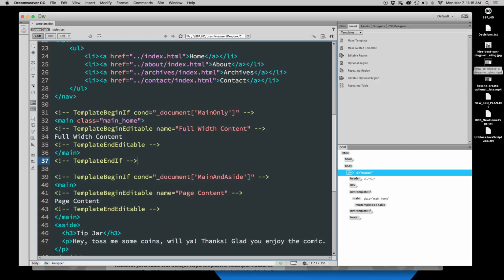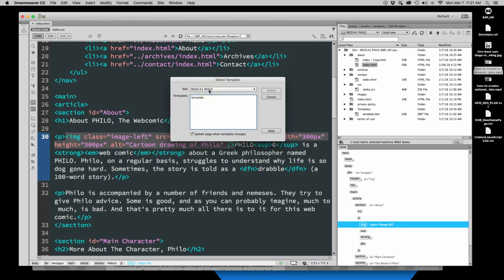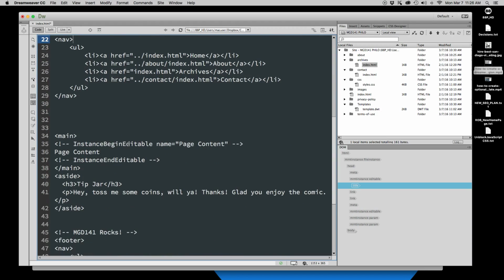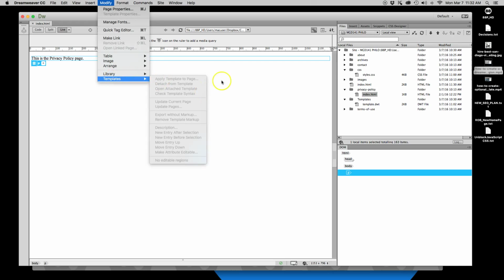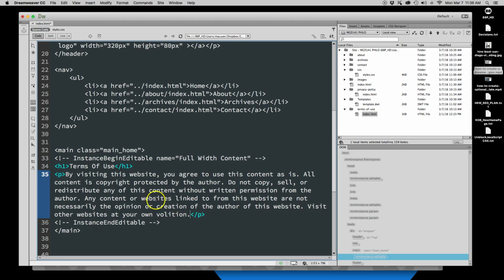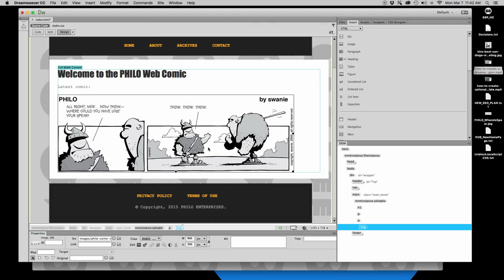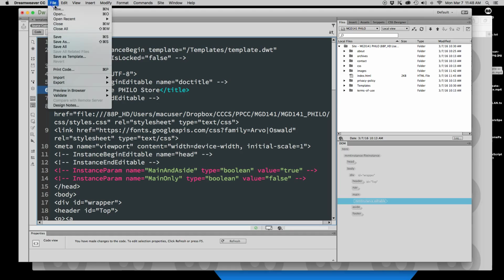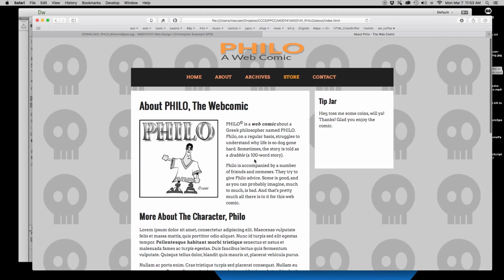How To Apply Dreamweaver Template To Your Website Pages